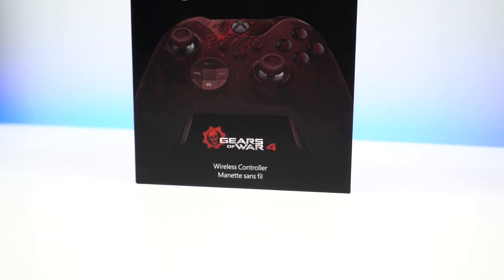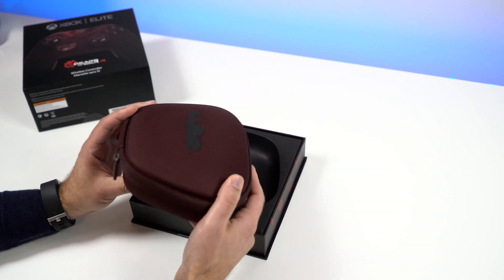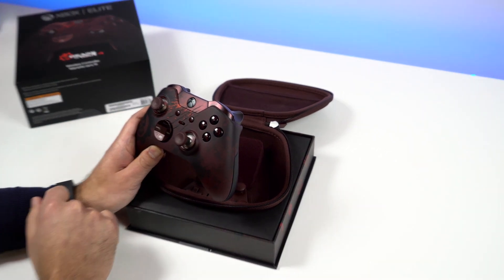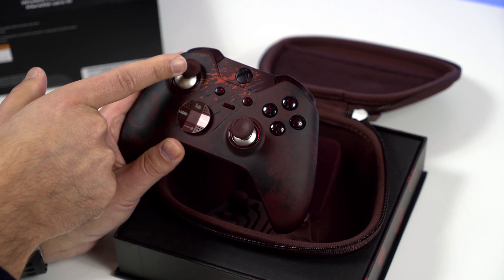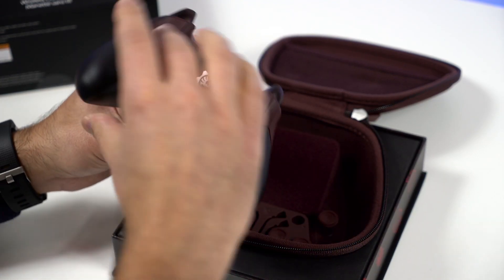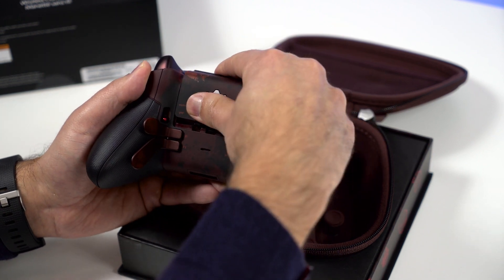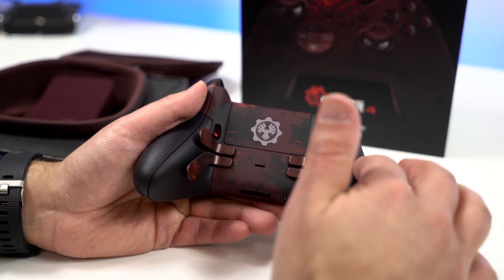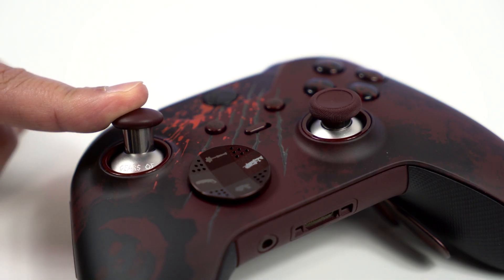Gears of War 4 Xbox Elite Wireless Controller Unboxing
Our unboxing and hands-on with the Gears of War 4 Limited Edition Xbox One Elite Wireless Controller!